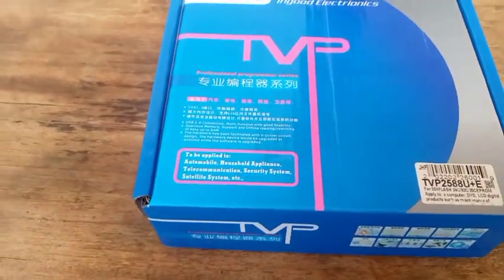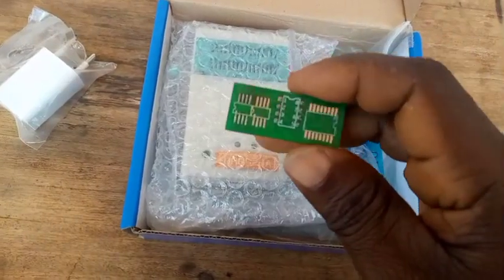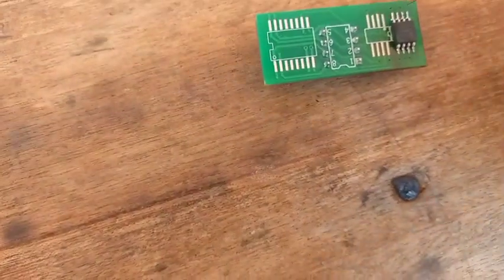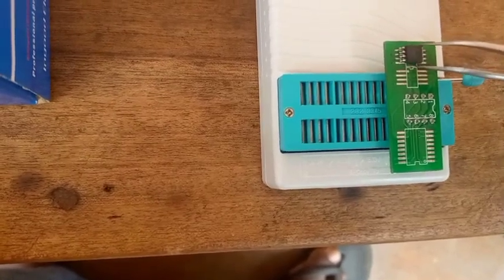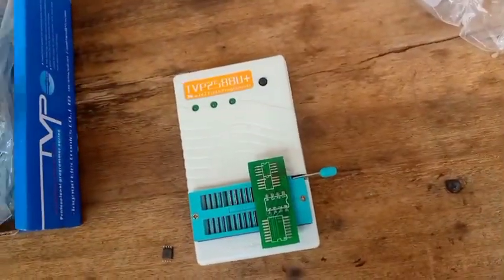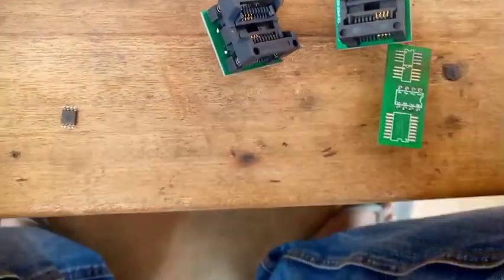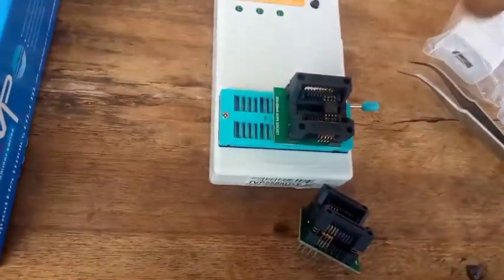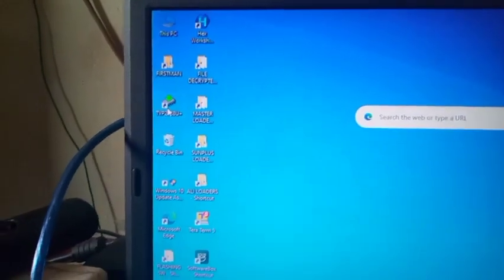TVP2588U+ MULTIFLASH BIOS PROGRAMMER FLASHING MEMORY IC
HOW TO USE TVP2588U+ MULTIFLASH BIOS PROGRAMMER TO FLASH ALL ELECTRONIC DEVICES MEMORY IC